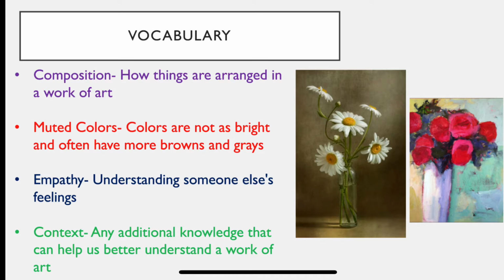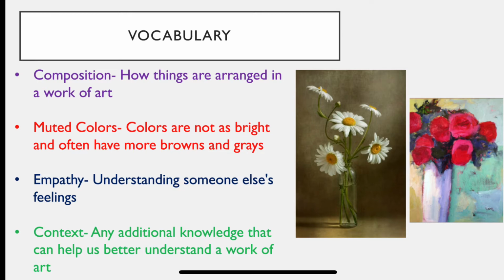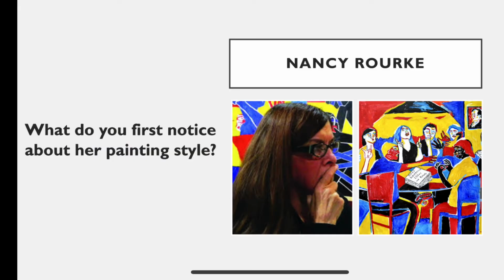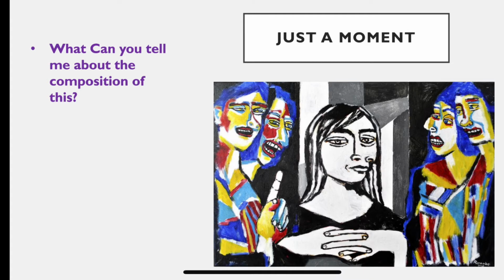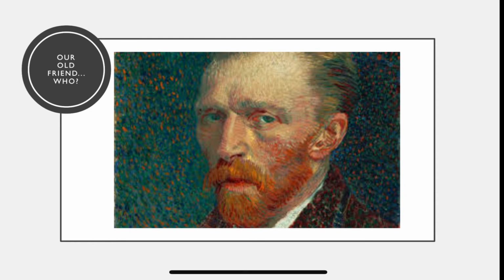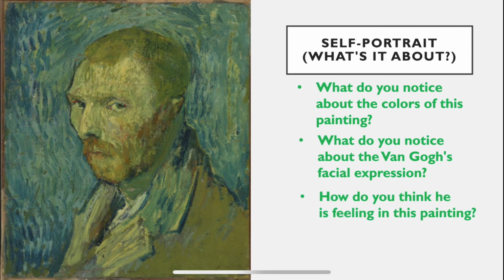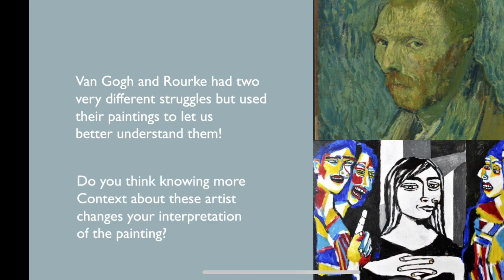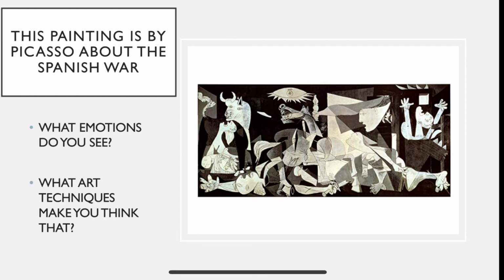Inquiry investigation (with audio)